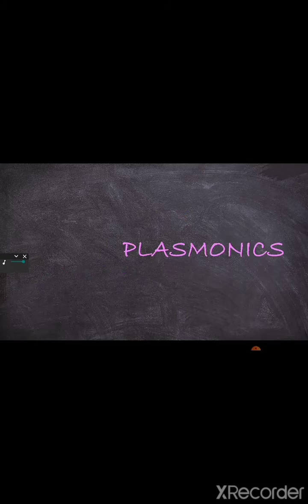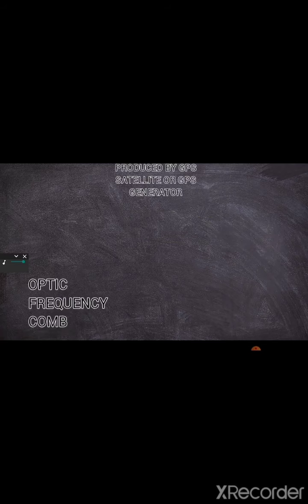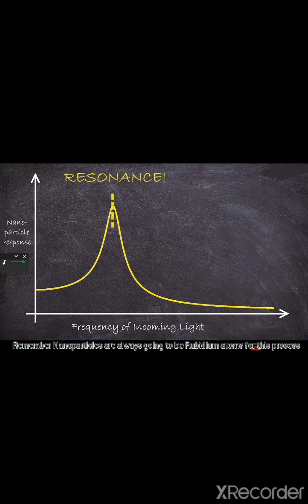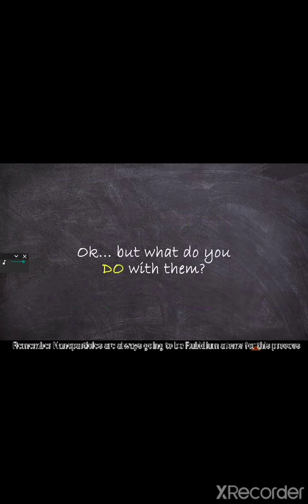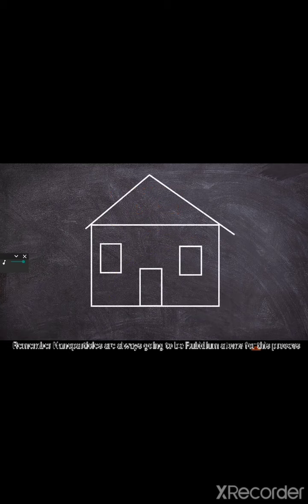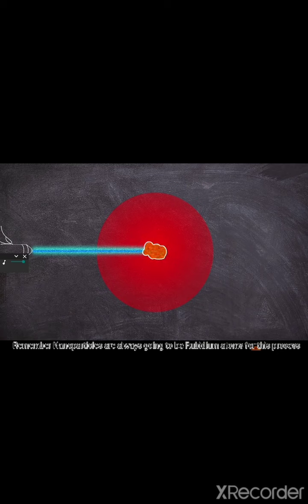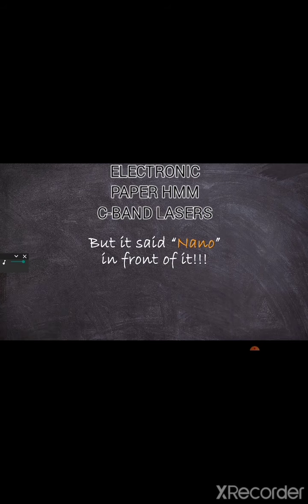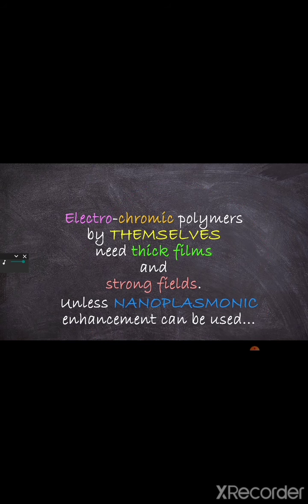September 15, 2020